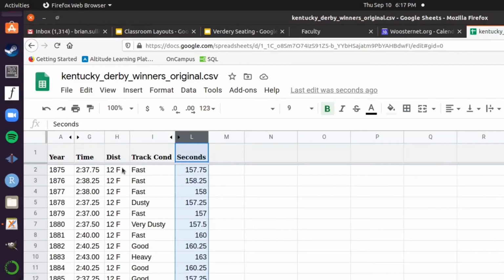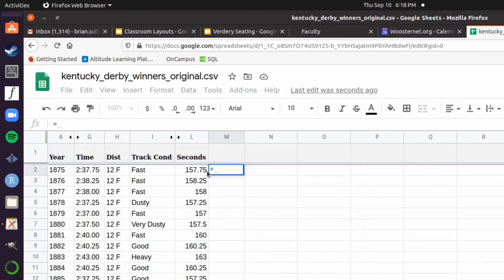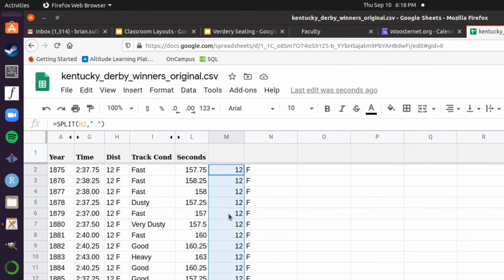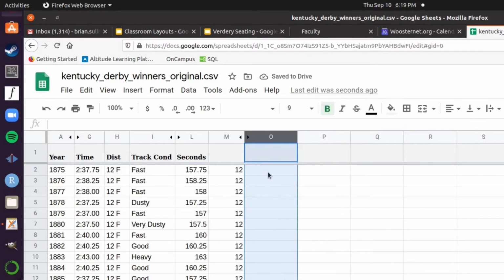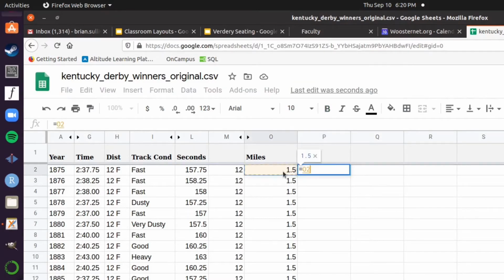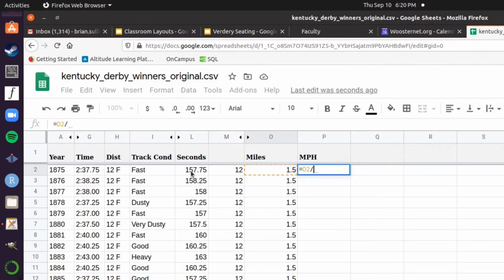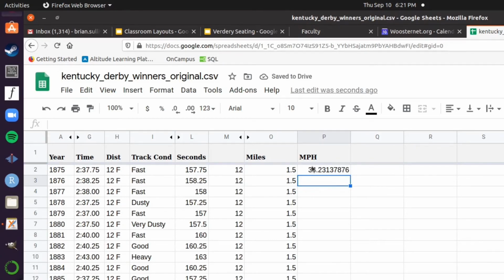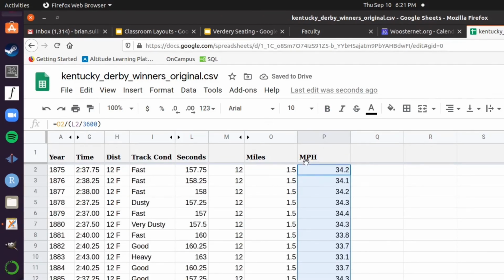How to Calculate Horse Speed: Furlong to Mile; Second to Hour - Google Sheets Tutorial